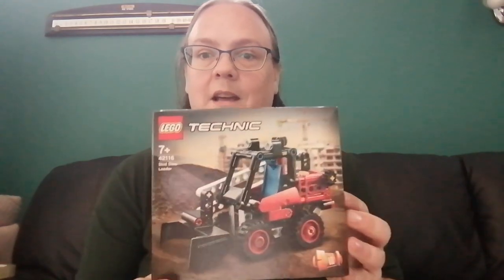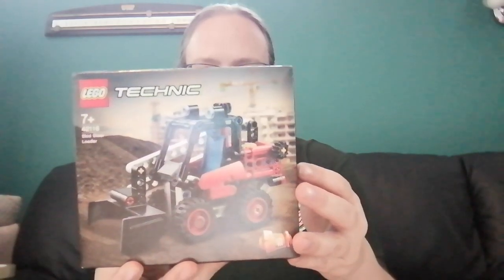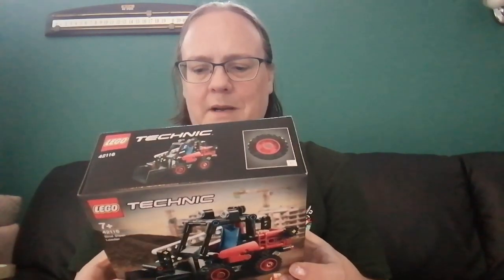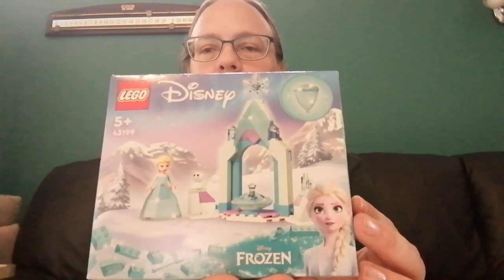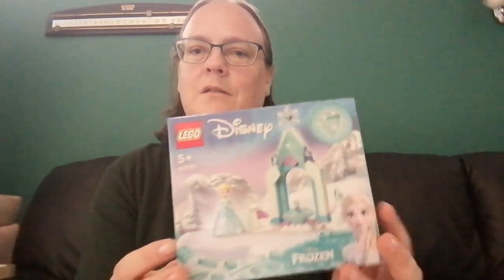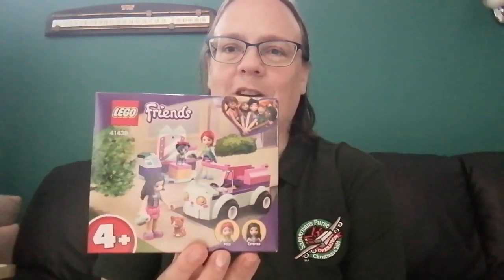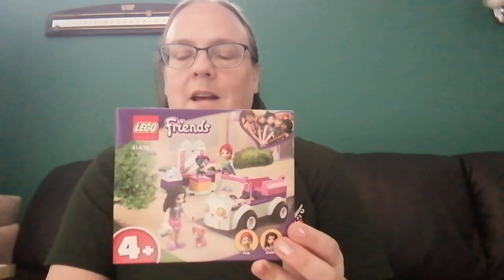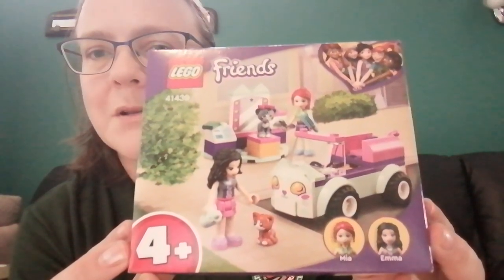Amazon surprises, Home Bargains/Asda stuff & wand/ribbon dancer craft for Operation Christmas Child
If you want to pack a box online for £20 via Operation Christmas Child
If you'd like to contribute towards sending my boxes here's the PayPal

Items in the video:

£9.99

£6.74

£6.75

£6.98

Home Bargains
Yo-yos 89p

Asda
Packs of 4 tiaras and wands £1.50